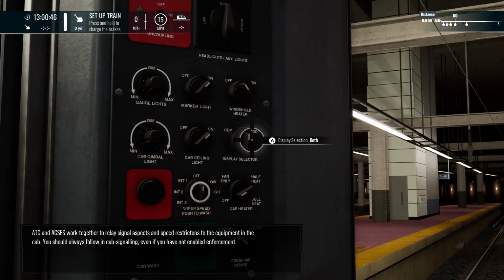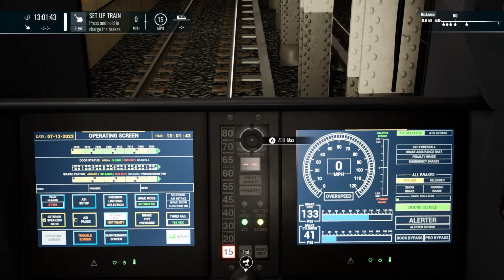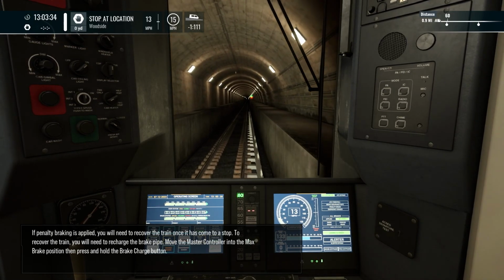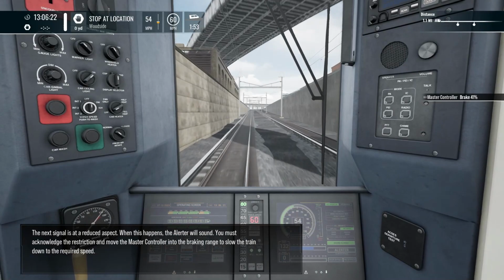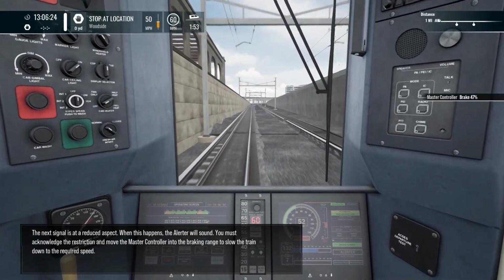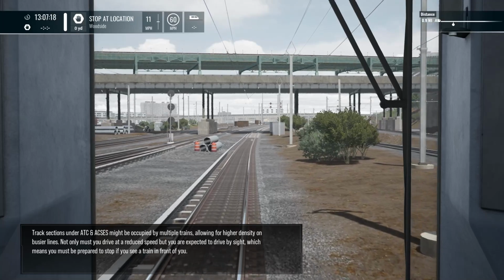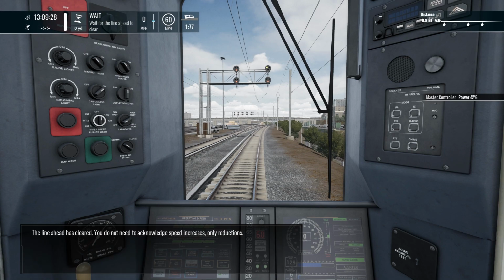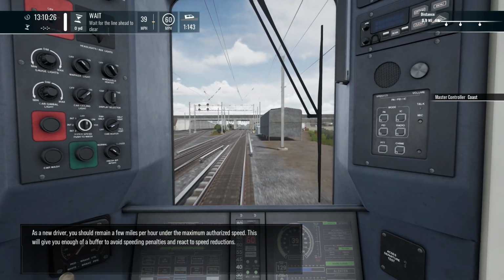TSW4 | ATCS and ACSES Introduction Turorial | M7 | LIRR Commuter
Gameplay without commentary. Immerse yourself in the full audio and visuals of Train Sim World 4.

I play with safety systems (PZB, LZB, AWS, DSD, ATC, ACSES etc) on for added realism whenever possible. Upcoming signal aspects are also hidden from the HUD and show as grey, as in real life I would not be able to see a signal 3 miles away! :)